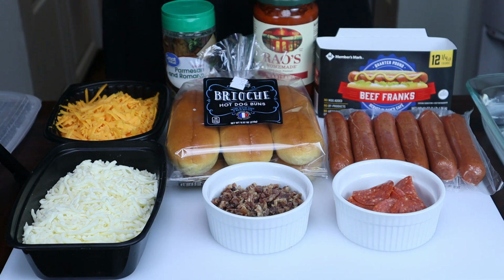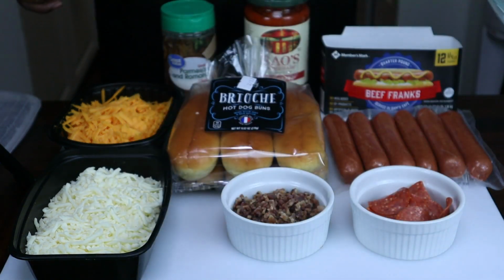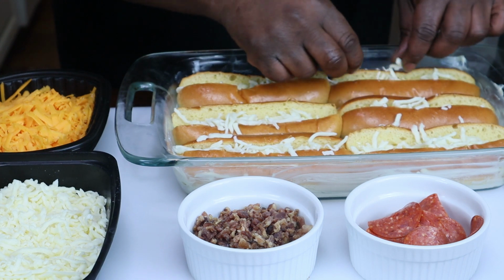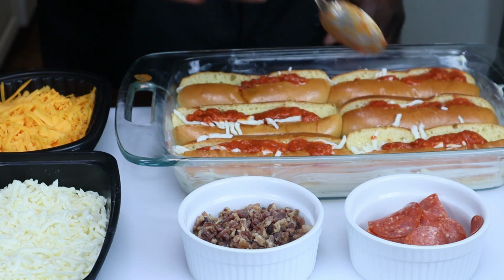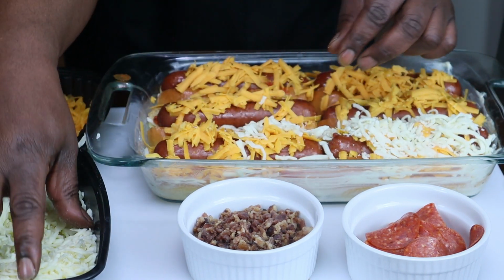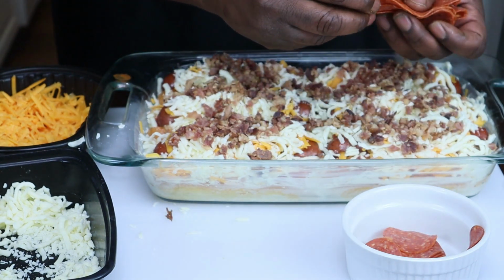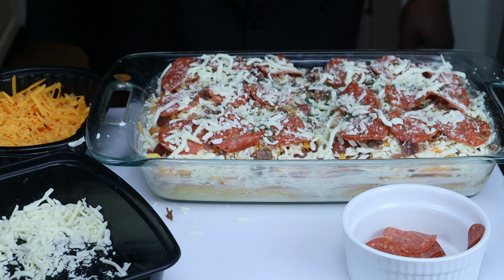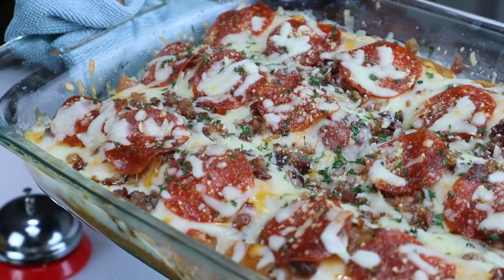BAKED HOT DOG PIZZA | HOW TO MAKE PIZZA HOT DOG CASSEROLE AT HOME VIDEO RECIPE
BAKED HOT DOG PIZZA | How To Make PIZZA HOT DOGS CASSEROLE AT HOME VIDEO RECIPE @VelDoogsKitchen 2023

AND DON'T FORGET TO HIT THAT (BELL)! GOD BLESS. FROM '' VEL DOGG'SKITCHEN ''

FILMORA MUSIC OWN THE RIGHT TO THIS MUSIC! THIS VIDEO RECIPE IS ABOUT COOKING VIDEO TUTORIAL ON YOUTUBE!

YOU NEED

AMAZON
 PRODUCTS DOWN BELOW

BESWOOD 250 MEAT SLICER

GREEN PAN 8qt.

POWER PRESSURE COOKER 4qt.

NINJA AIR FRYER

NUWAVE OVEN

BUTTERBALL DEEP FRYER XXL

COPPER CHEF PAN

COOKS WAFFLE

WARING PRO. FOOD SLICER

CANON M50

RODEO VIDEO MICRO

REVERSIBLE GRILL/ GRIDDLE

SMITH@VELDOGGS